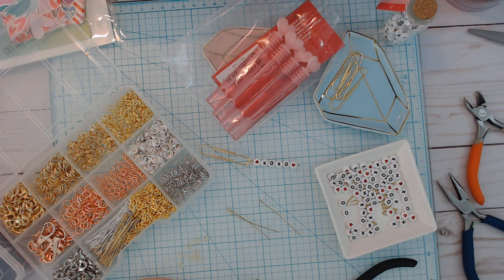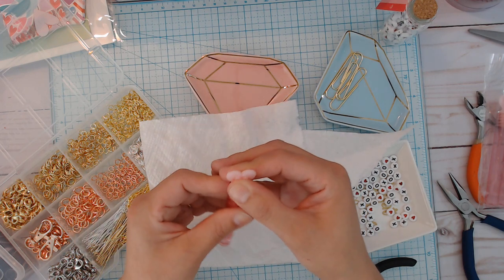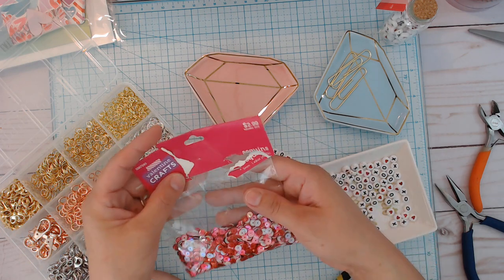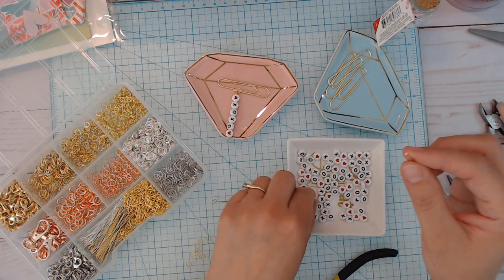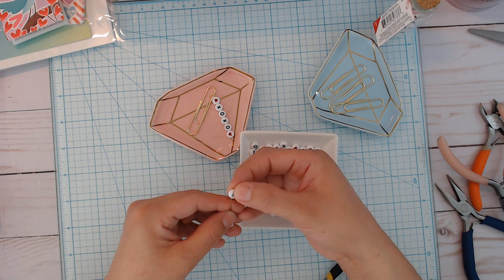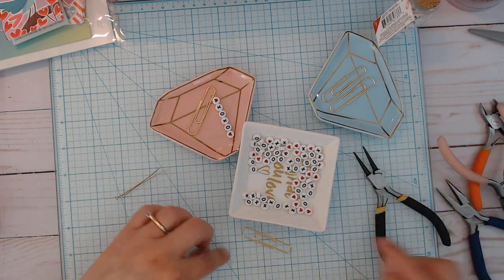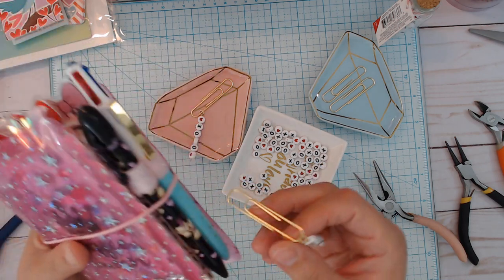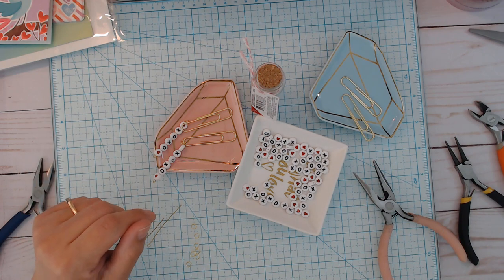Paper Clip Bead Dangles and Sequin Mix Bottles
Note:
I do not take on special requests or Commissions
and... I do not ship internationally including Canada

2mm Elastic for Travelers Notebooks:

Pocket Rings Mechanism

Physical Stores I shop at:
Target
Hobby Lobby
JoAnns
Micheal's
Tuesday Morning
Walmart
Dollar Tree